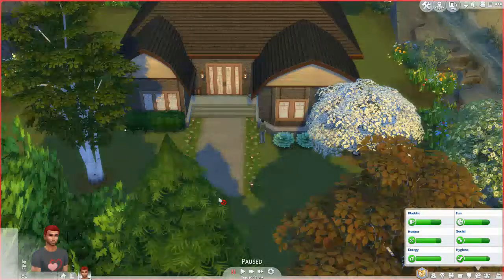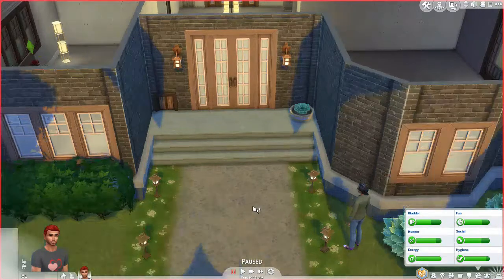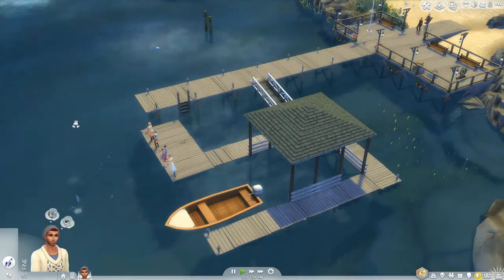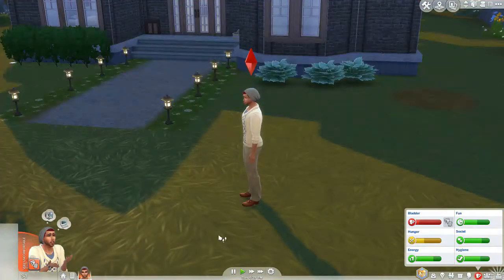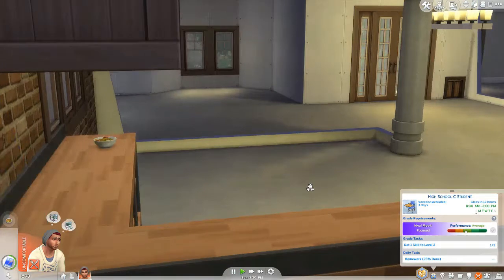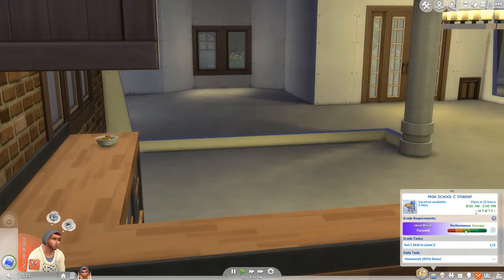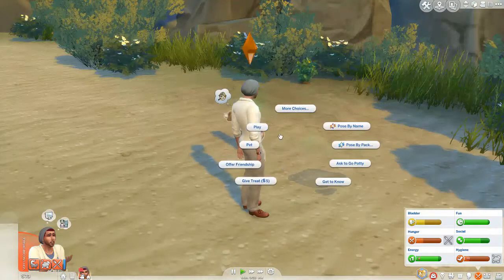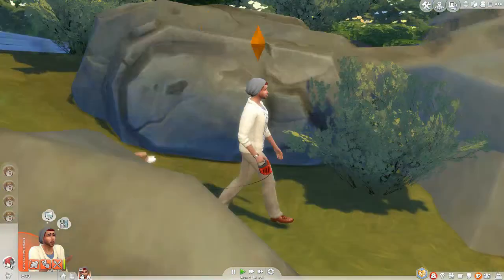Rags to Riches Breeder Challenge - Episode I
Hi everyone, Here's episode 1 of an all new challenge I thought of by watching two of my fav simmers and combing the two together. Similar rules but I want it to be just as challenging and fun!!

Their vids below.

Wondershare Filmora

Recording - OBS
Editing - Filmora Wondershare
Thumbnail - Paint 3D